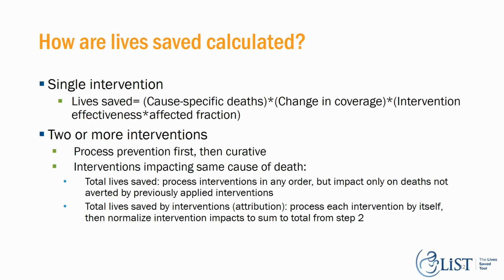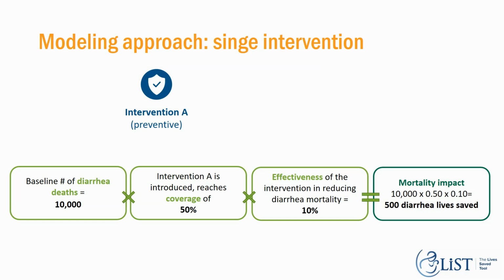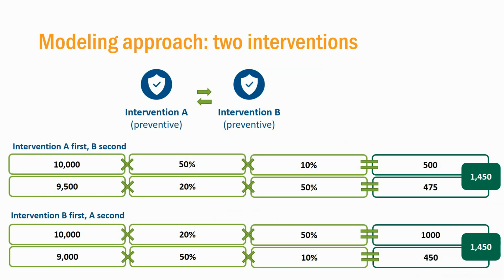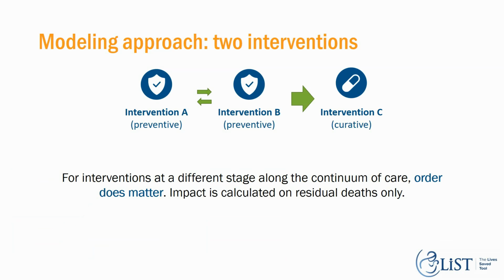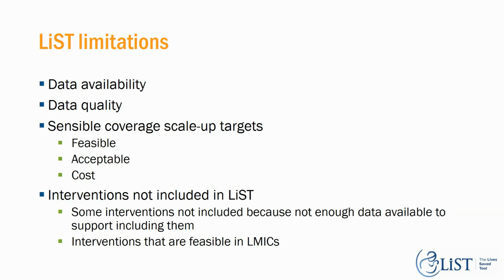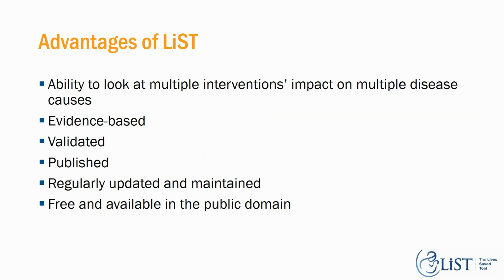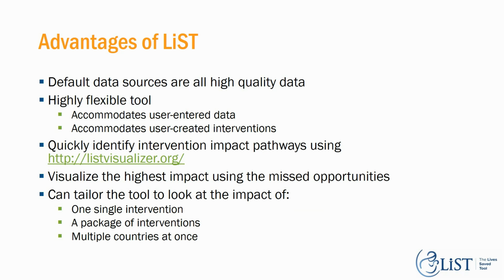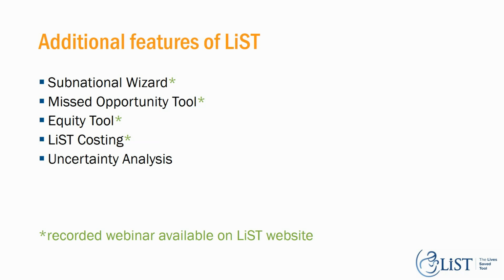Introduction to LiST #3 Multiple impact calculations LiST, advantages and disadvantages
Video 3 of 3 of the Introduction to LiST video series.

Describes how LiST deals with impact attribution, the advantages of using LiST, and the limitations.